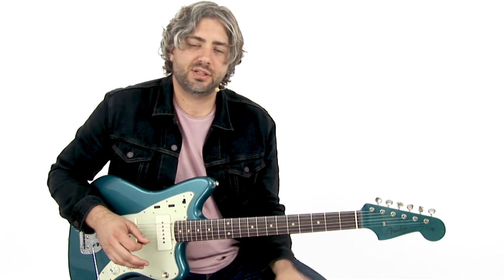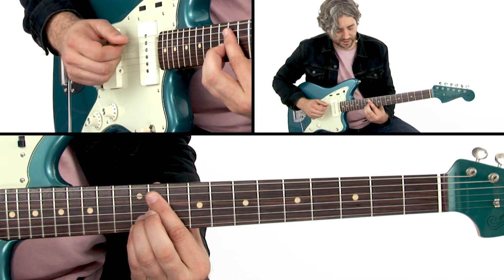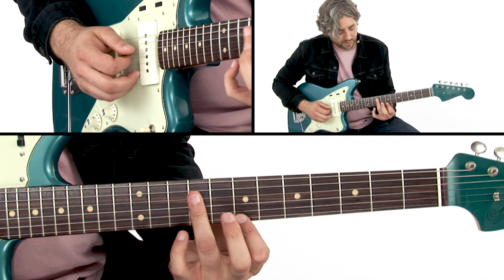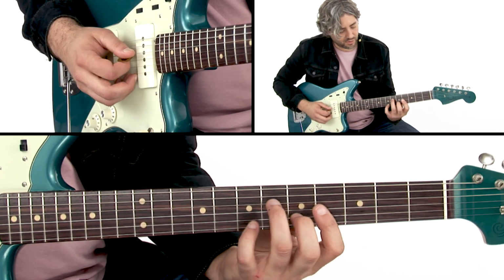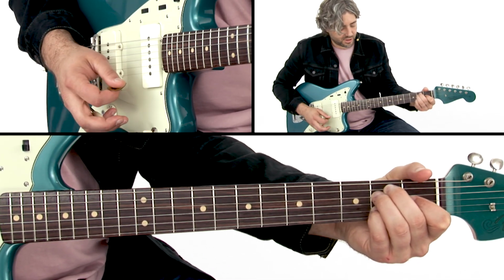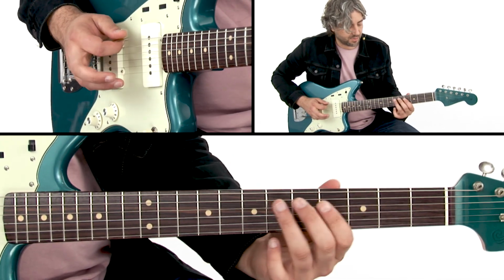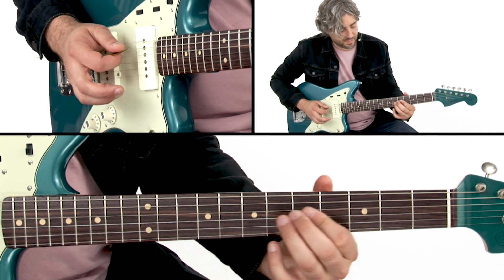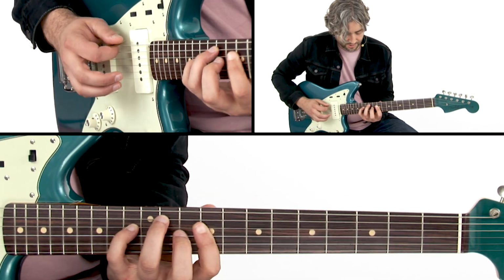Surf Guitar Lesson - Forbidden Village Breakdown - Jason Loughlin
Download all surf guitar lessons with tab, notation, jam tracks, and more